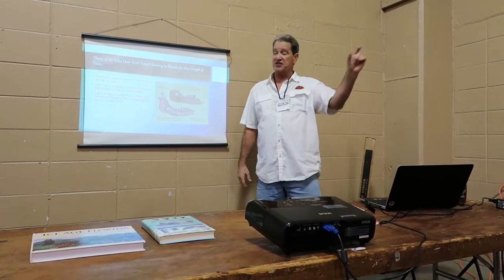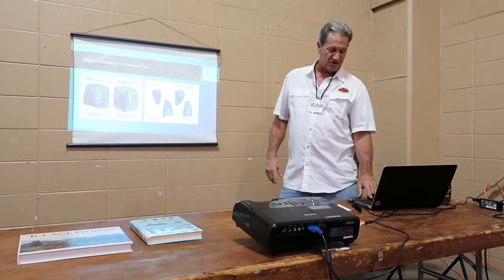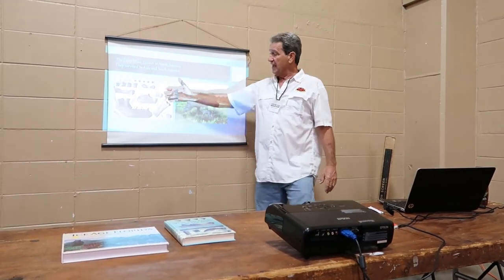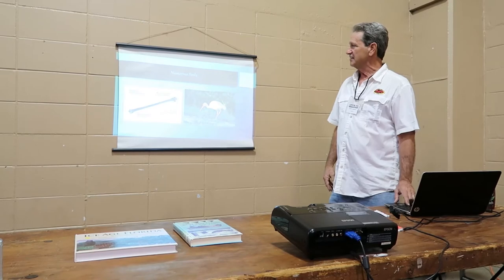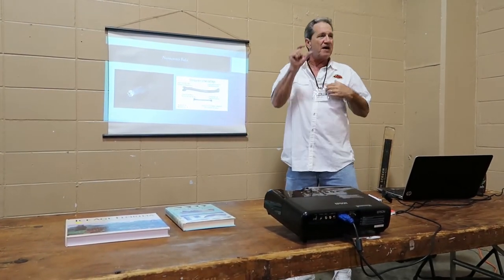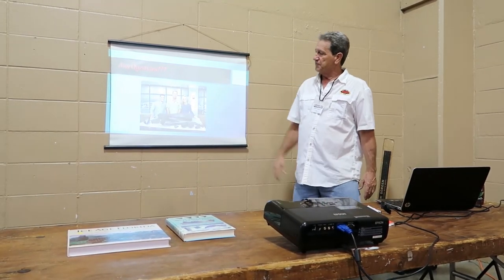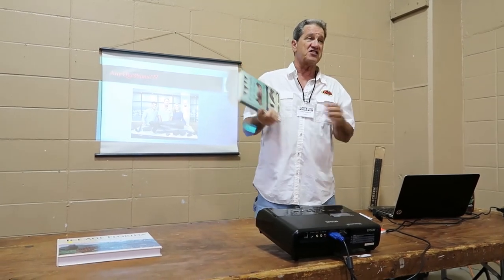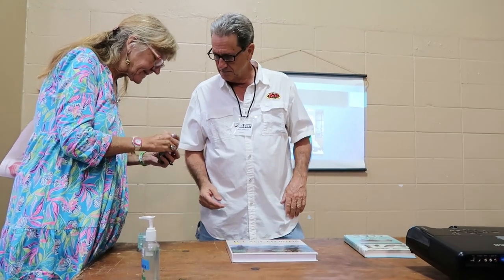Robert Sinibaldi Full Presentation 2022 FossilFest Tampa Florida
This is the Robert Sinibaldi Presentation at the 2022 FossilFest at the Florida State Fairgrounds in Tampa Florida.